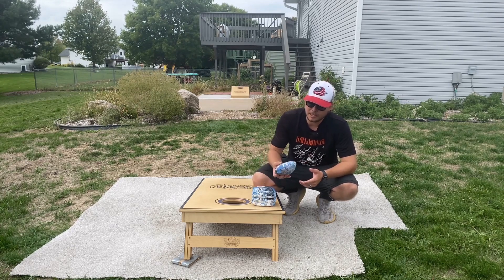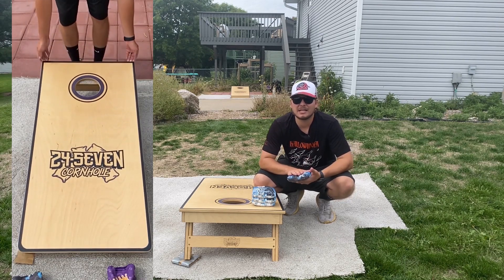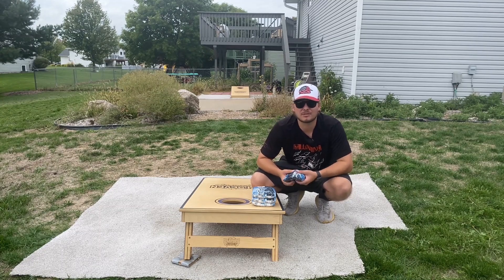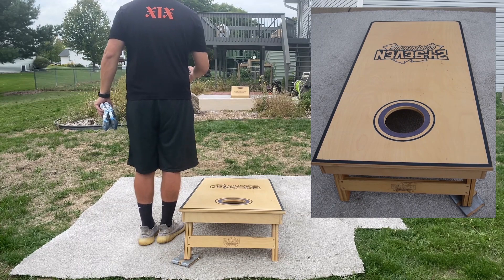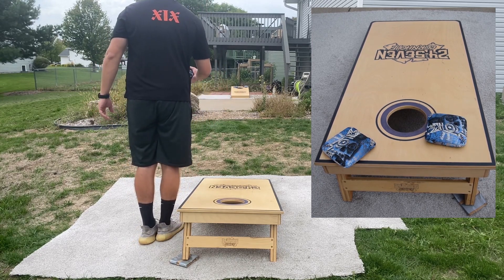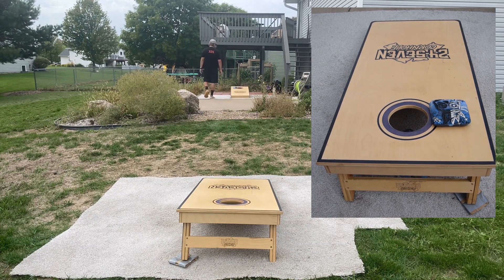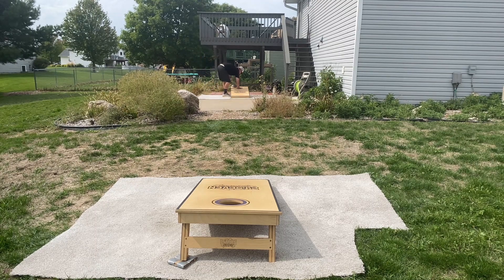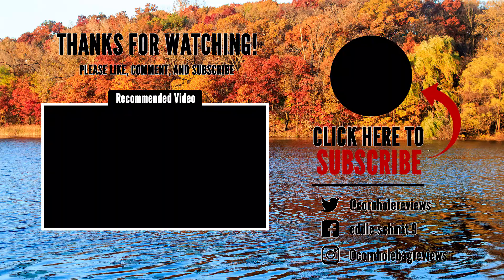The Bag Everyone is Talking About // Buffalo Boards Dead Head Cornhole Bag Review - Episode 10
This bag is the new craze! Everyone is looking for them and I can see why. A popular slow side with a great fast side, this bag will fit a large amount of players.